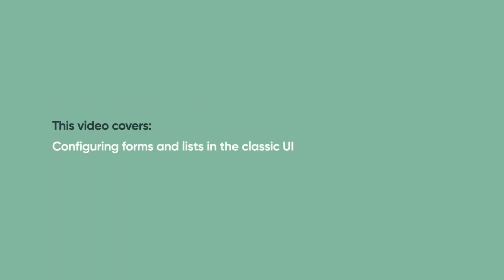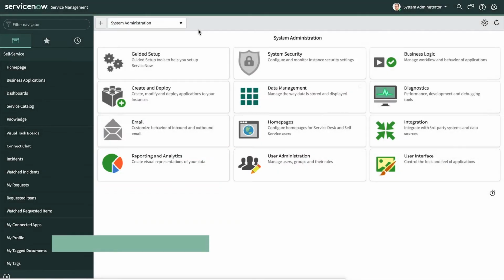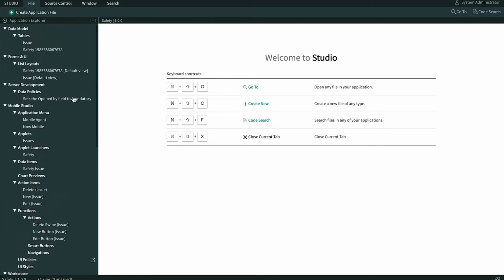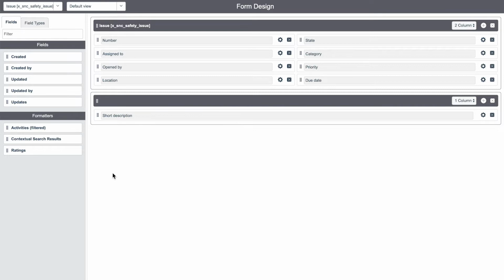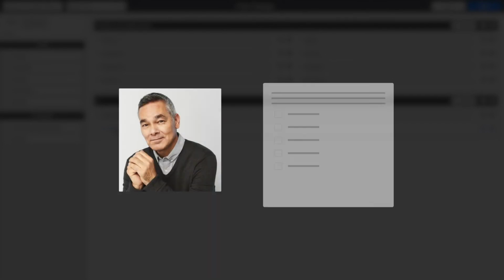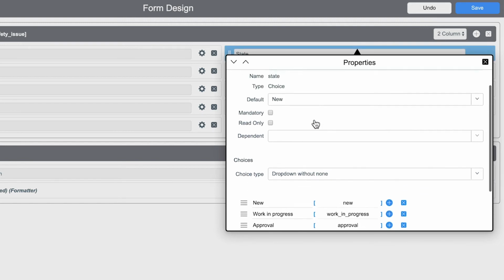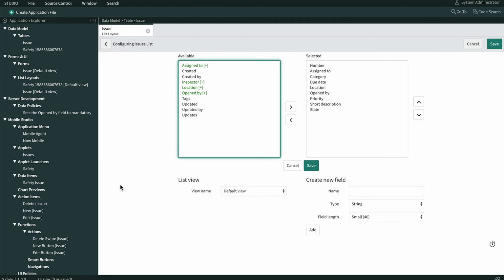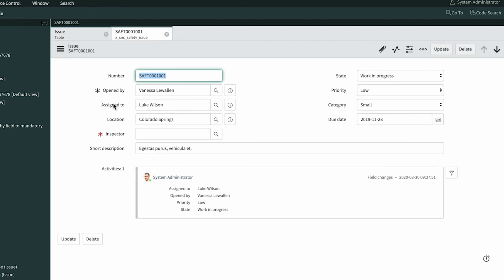Builder | Configuring the classic UI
Demonstrates how to configure forms and lists in the classic UI through the built-in Integrated Development Environment, ServiceNow Studio, without using HTML, JavaScript, or CSS.

OR
For forms: personalize_form role; or delegated_developer role with File Type Access to Tables & Forms for this app
For lists: personalize_lists role

To watch other videos in this series, see the Builder series playlist: (Insert playlist link when ready.)